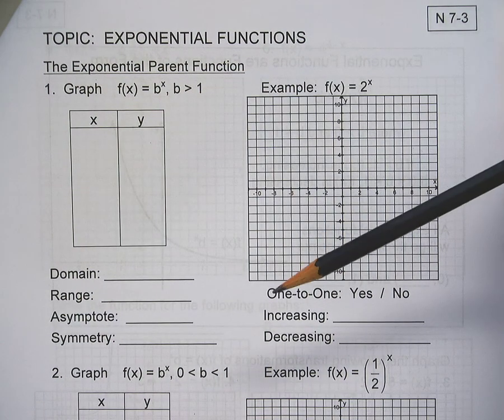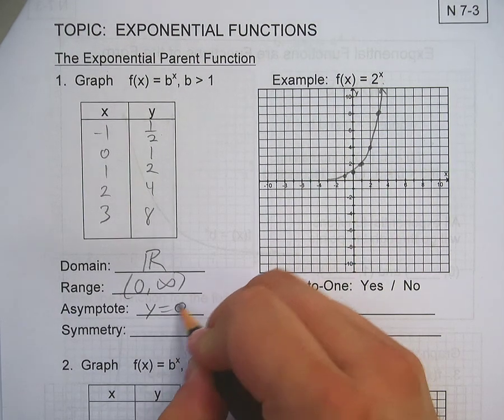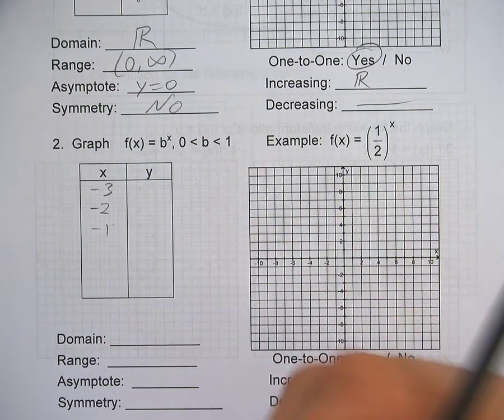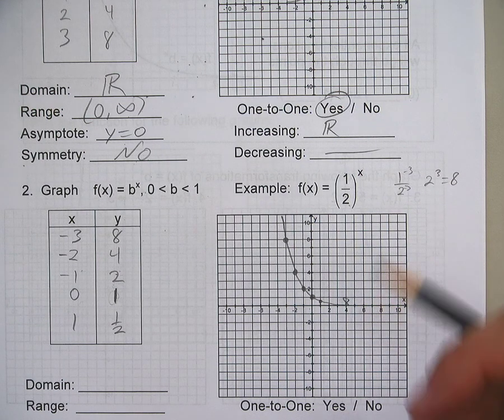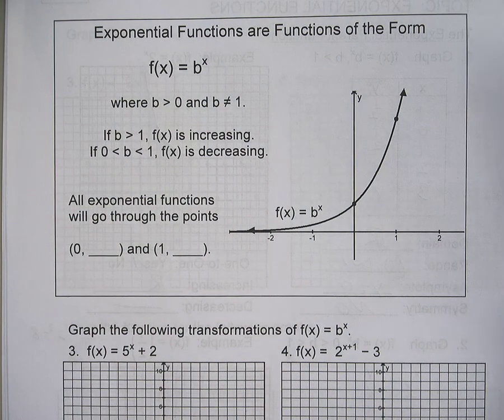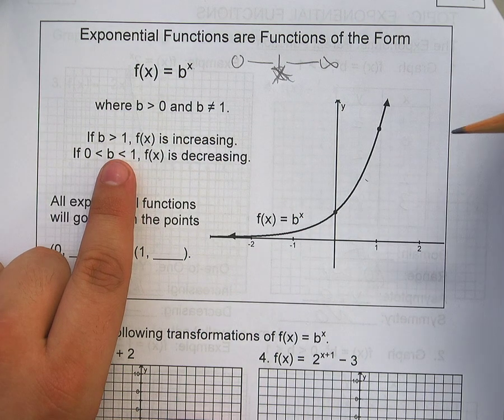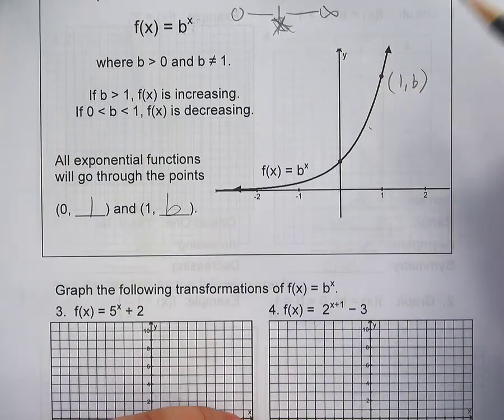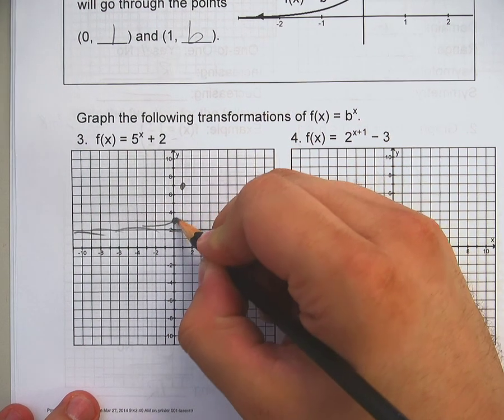Precal 7 3 Exponential